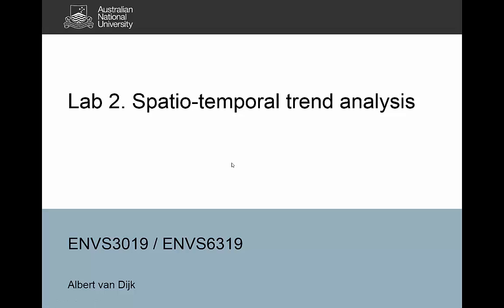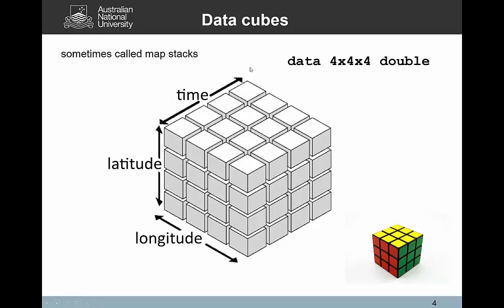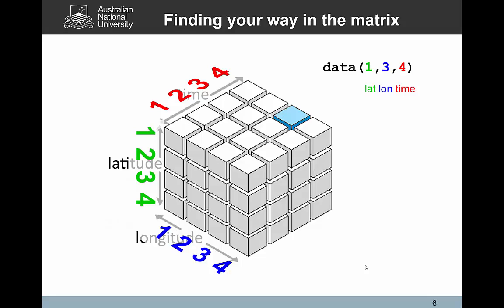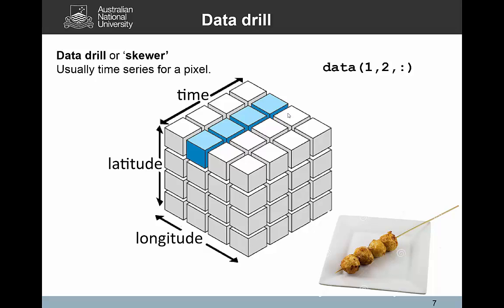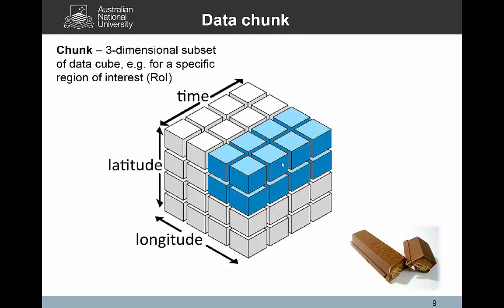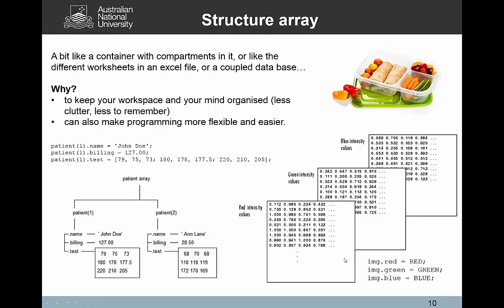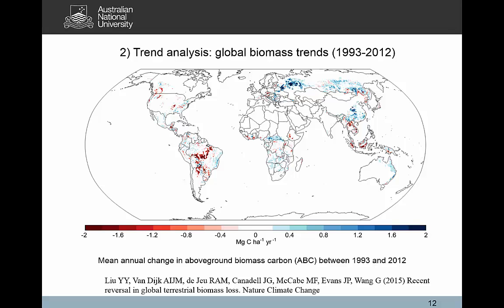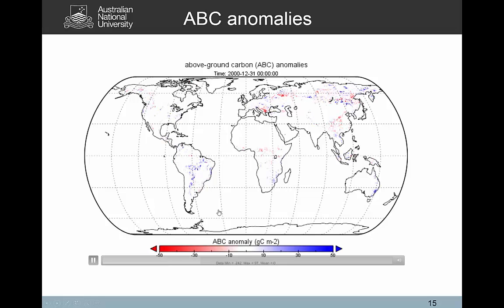RS.Lab2 - Spatiotemporal analysis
This video is part of the Australian National University course 'Advanced Remote Sensing and GIS' (ENVS3019 / ENVS6319). It introduces a Matlab-based tutorial that you can access